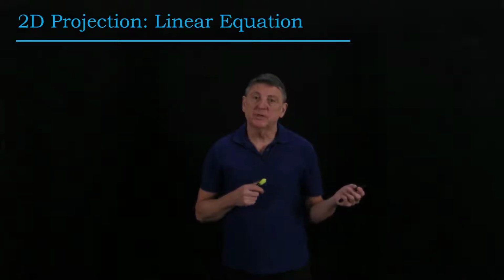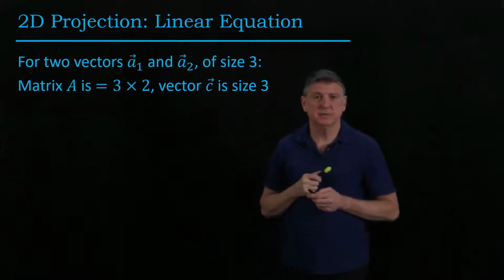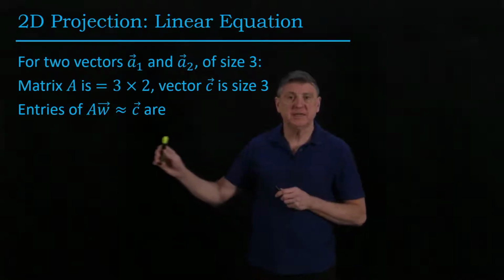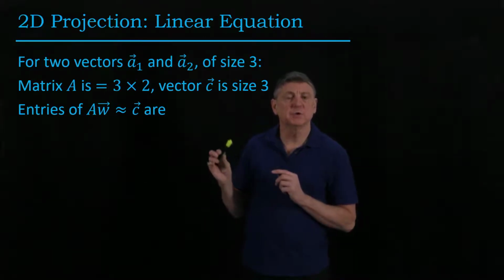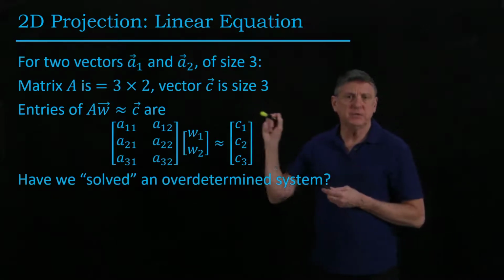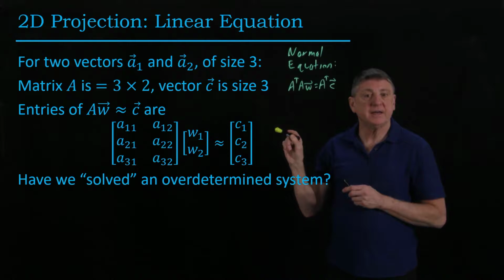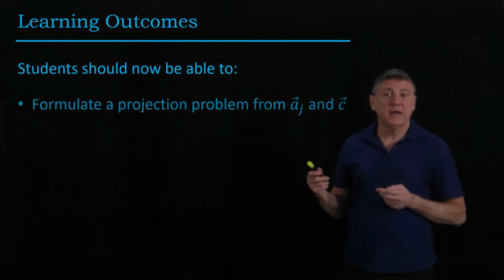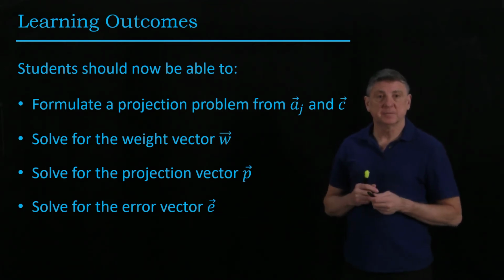LinearData11eTallThin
The normal equation also describes how to "solve" an overdetermined linear equation that has a "tall thin" known matrix. Part of a series of lectures: